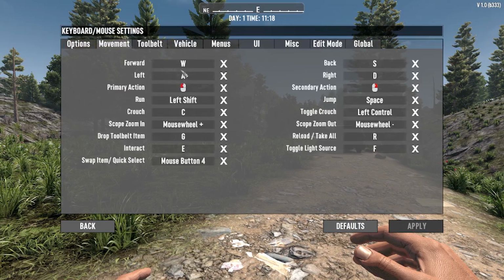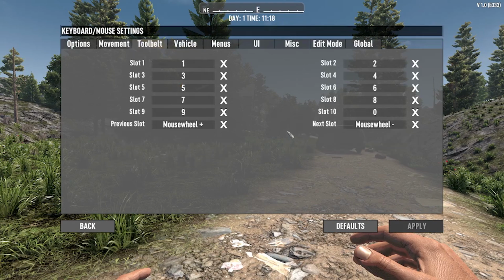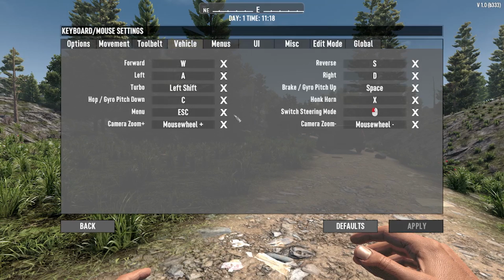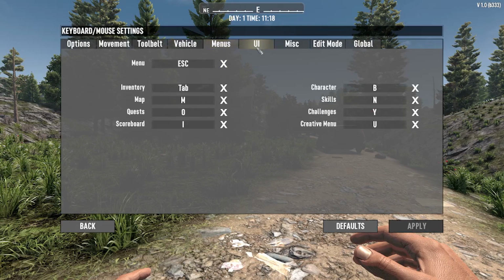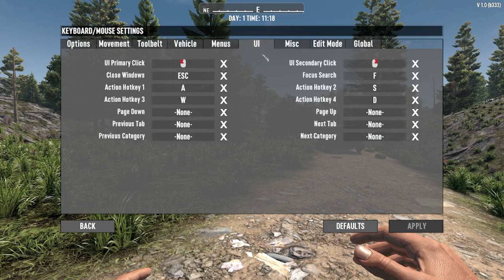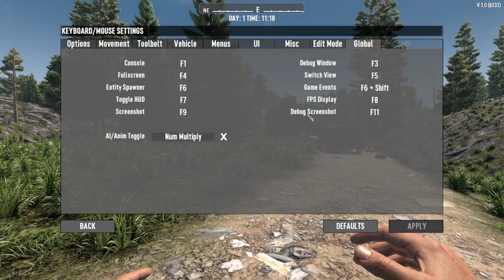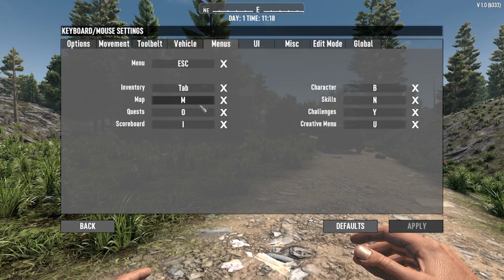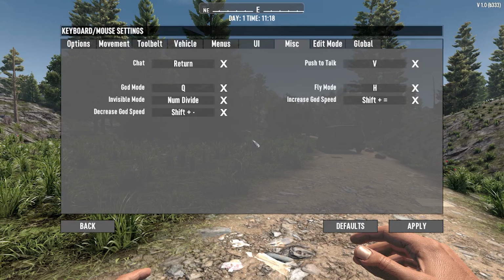How to Change the Additional Keyboard and Mouse Settings in 7 Days to Die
Customizing keyboard and mouse settings in "7 Days to Die" enhances your gaming experience by allowing you to adjust controls, sensitivity, and other preferences to fit your play style. This guide will help you change these settings to optimize your controls and improve your gameplay efficiency.

How do I access keyboard and mouse settings in 7 Days to Die?
What additional settings can I customize for keyboard and mouse?
How do I apply and save these settings?